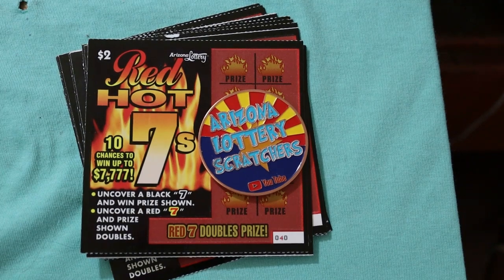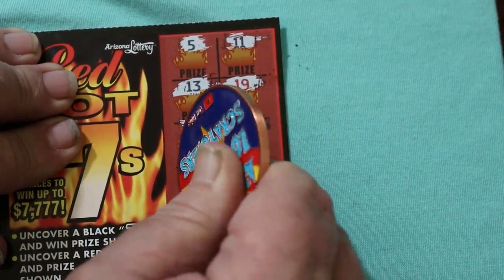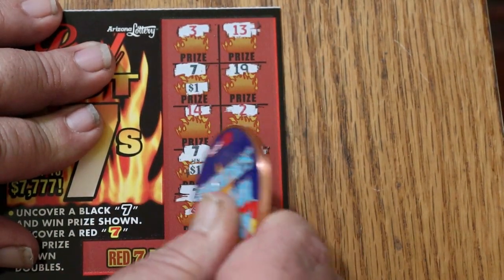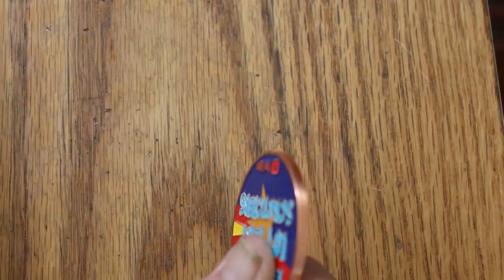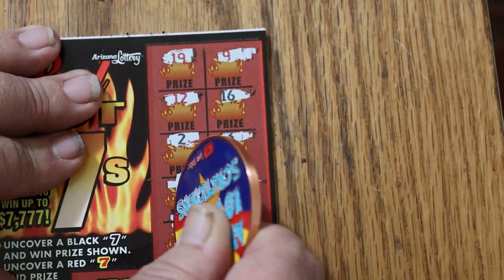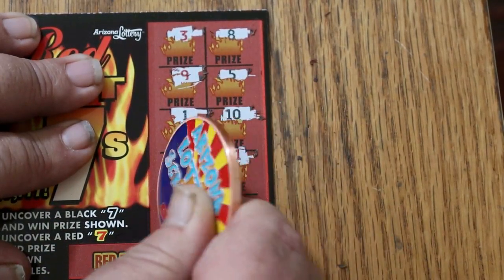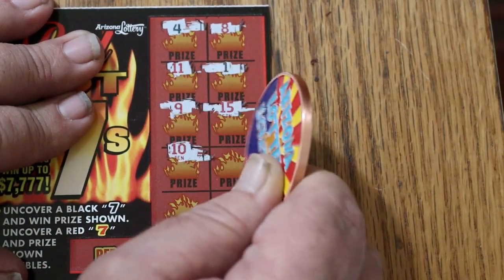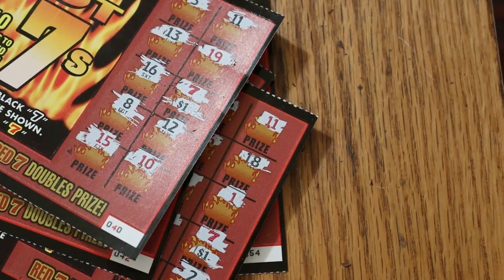Fifteen $2 💥RED HOT 7'S💥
And now a little low boy action! 😎